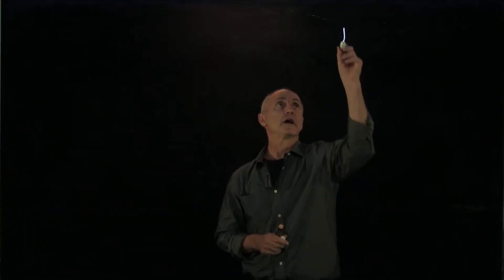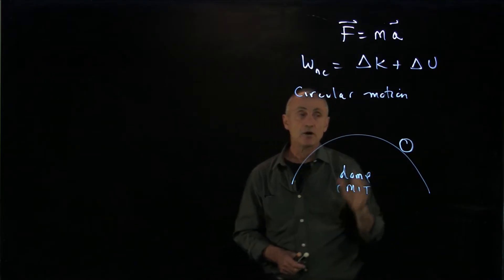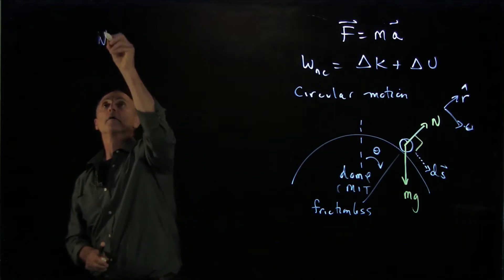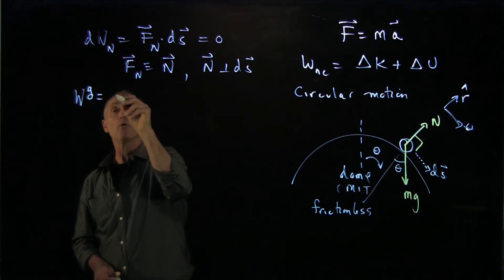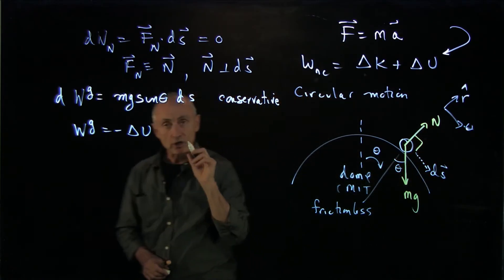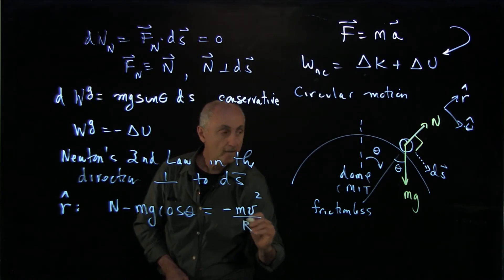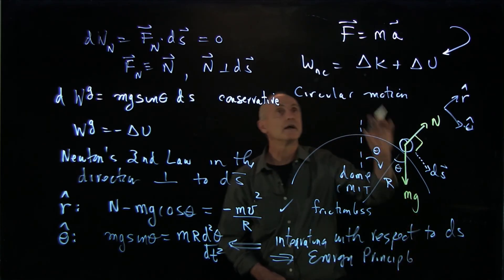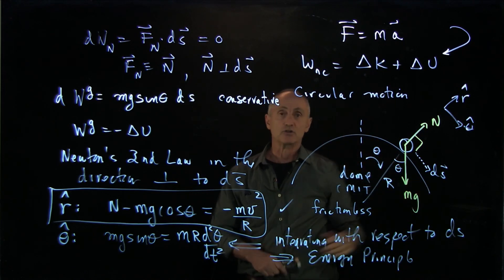24.4 Newton's 2nd Law and Energy Conservation